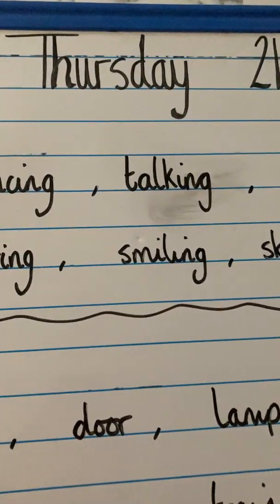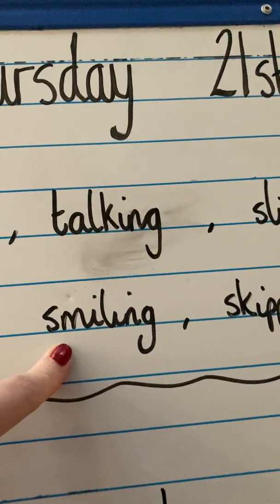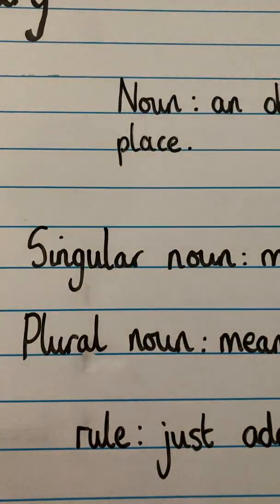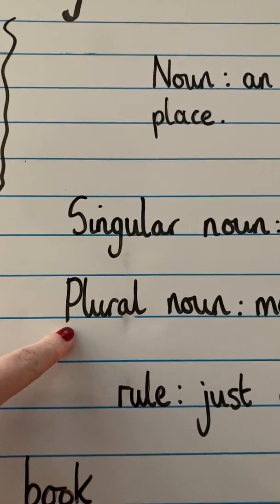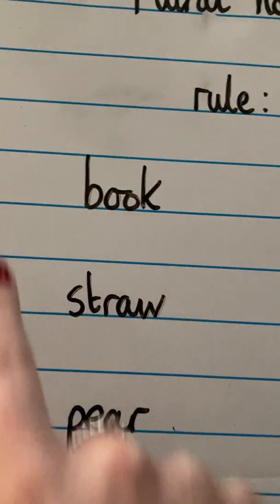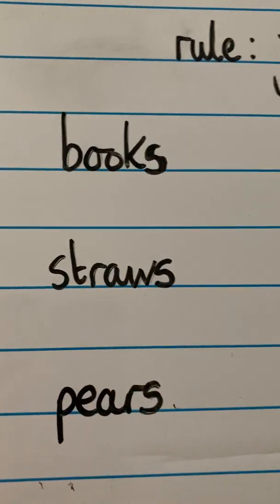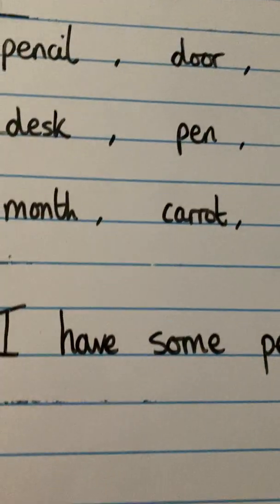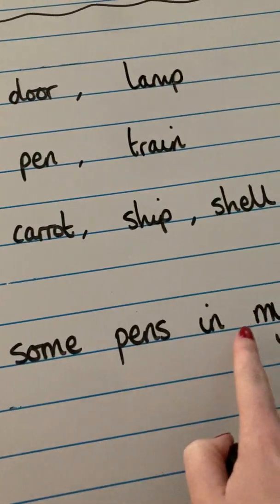Year 2 phonics- Thursday 21st January